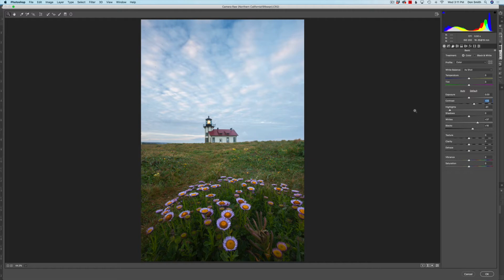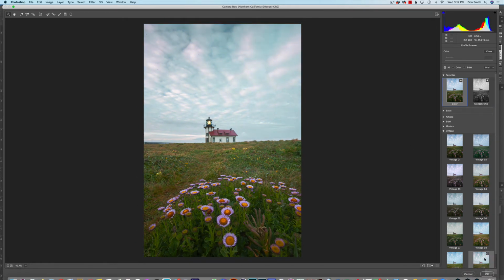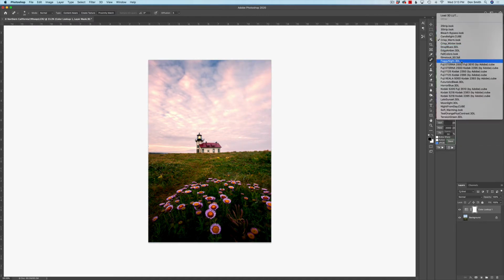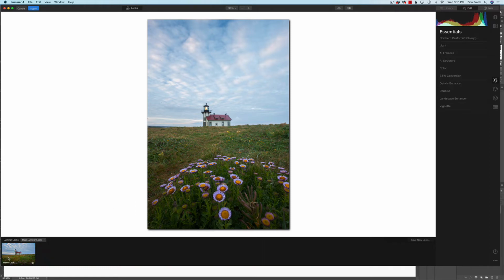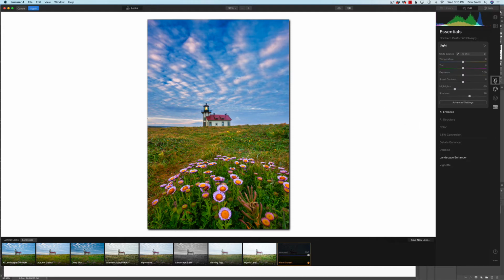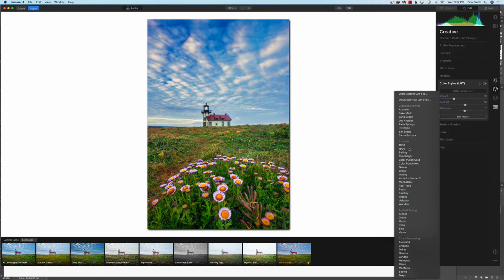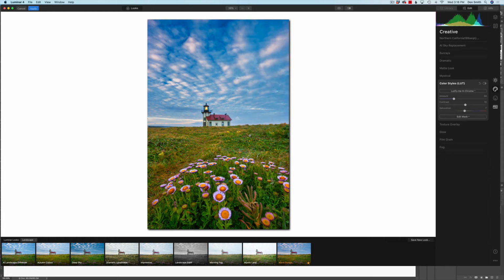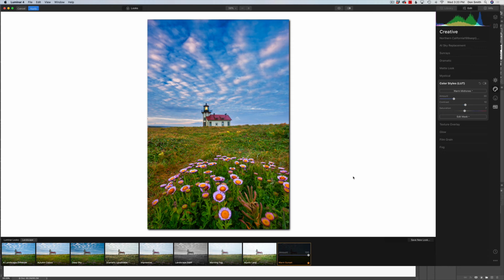Profiles, Looks and LUT's. What's The Difference and How to Use Them When Processing Your Images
Tutorial Digital Photography videos by Don Smith. In this video, Don teaches you the difference between a Profile, a Look/Preset, and a LUT. He demonstrates how to use them to create a stylized look for still images.